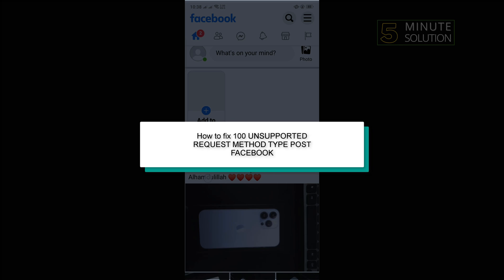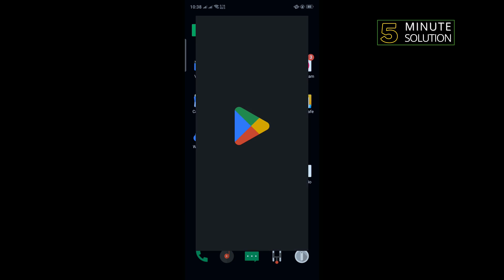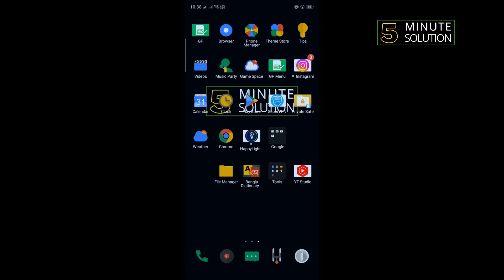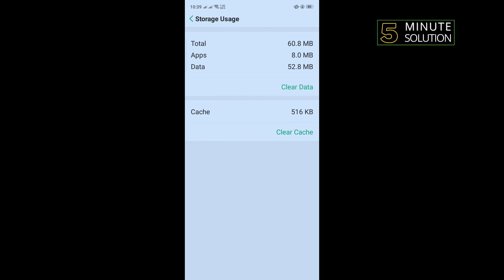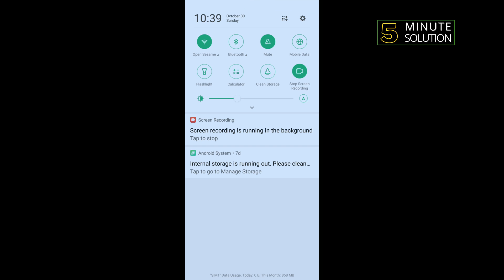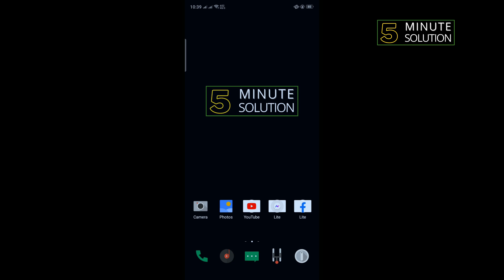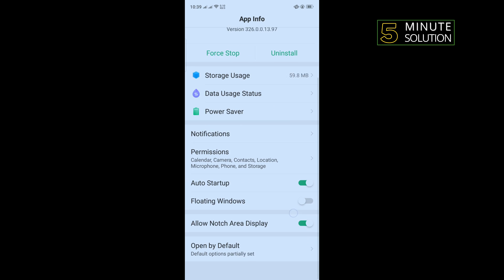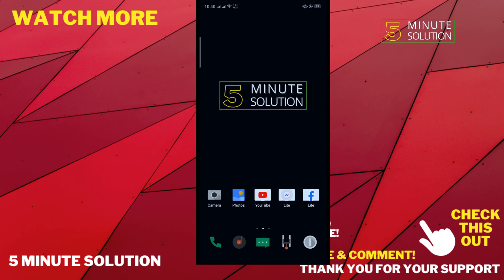How to fix 100 Unsupported request method type post Facebook 2024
How do I fix the unsupported request method post?
In this video, you'll learn why Facebook says "100 Unsupported Request - method type: post" and how to fix it on Android and iOS devices.